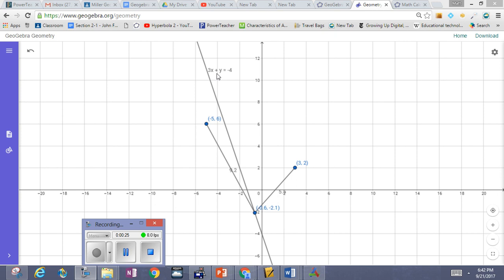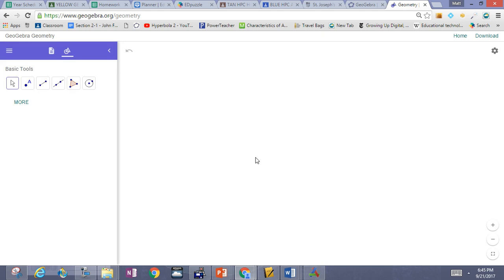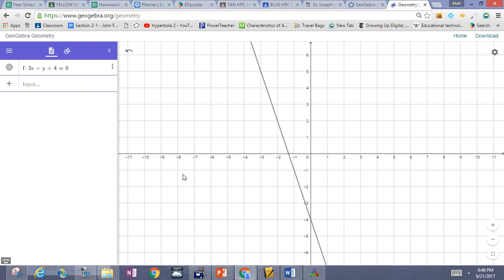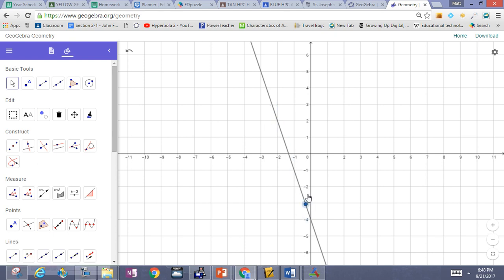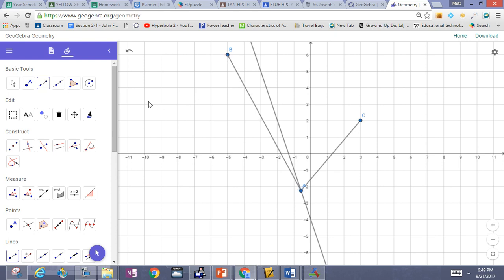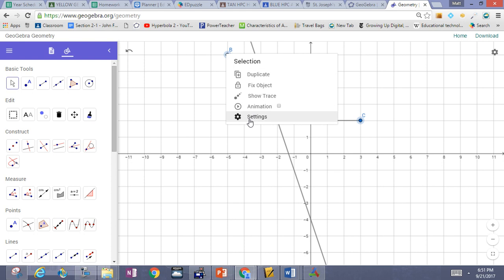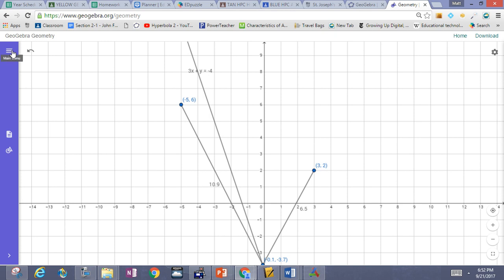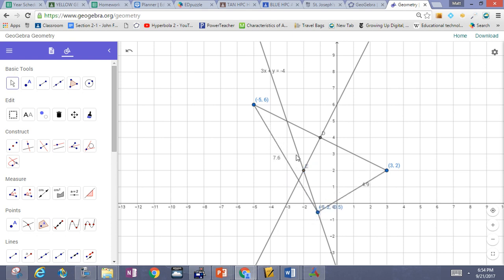Coordinate Geometry Tutorial with Geogebra Skills